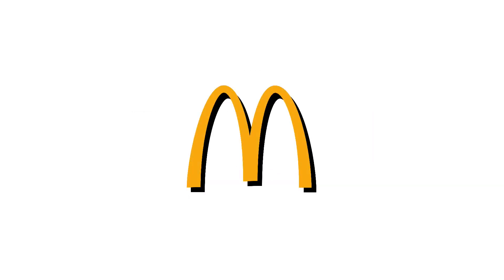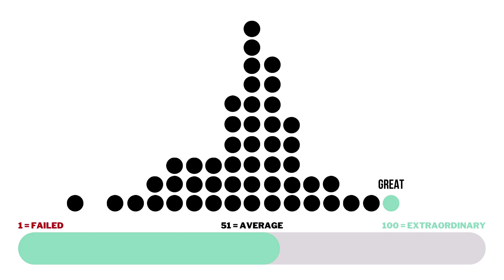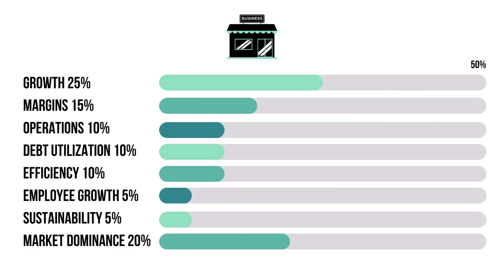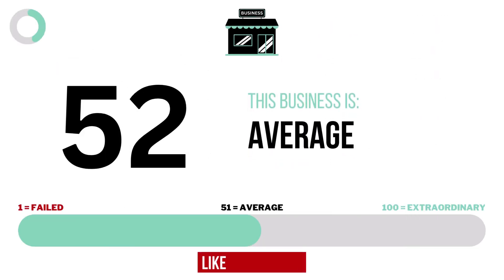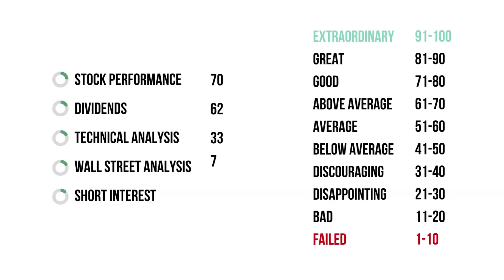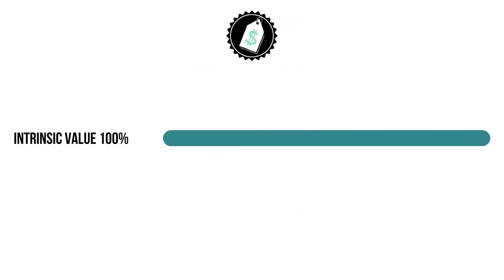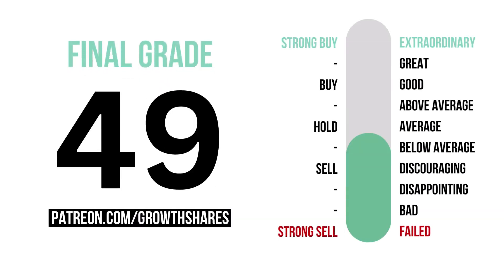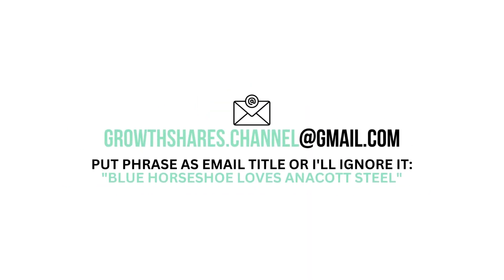McDonald's (MCD) Stock Analysis: Should You Invest in $MCD?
GrowthShares takes a closer look at McDonald's (MCD) to determine whether it's a strong long-term investment opportunity. Our assessment is based on three key questions: 1) Is McDonald's a good business? 2) Does McDonald's have an attractive stock? and 3) What is McDonald's's fair value price? If you're considering investing in McDonald's, this analysis will provide valuable insights into the company's potential for growth and profitability. Stay informed with GrowthShares.